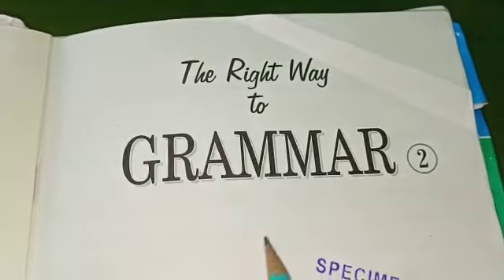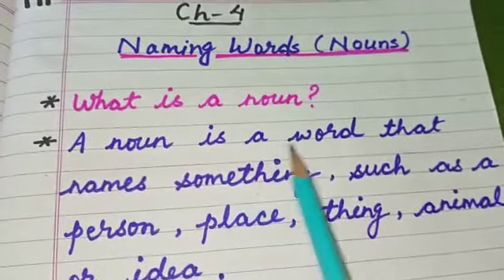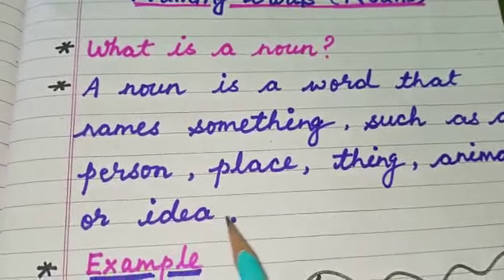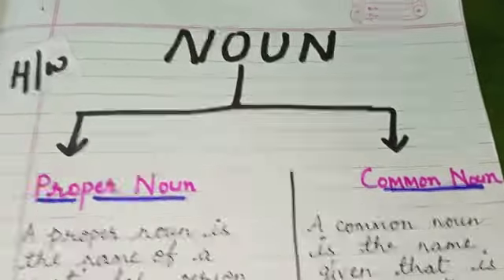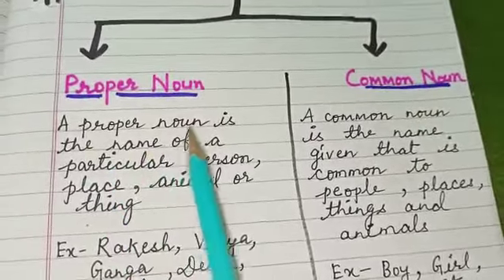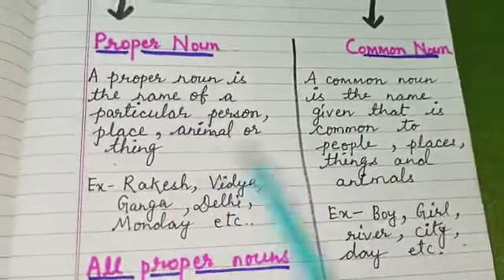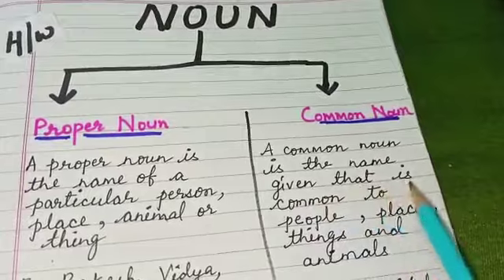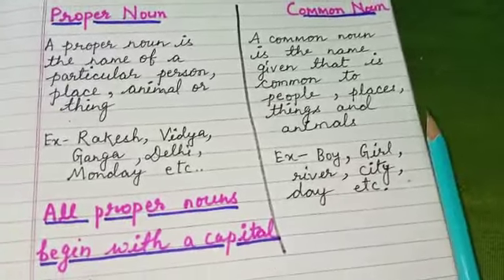Class 2 English Grammar Chapter 4 Naming Words (Nouns)